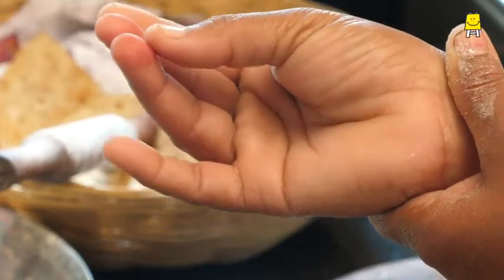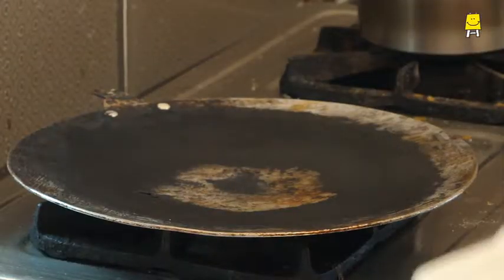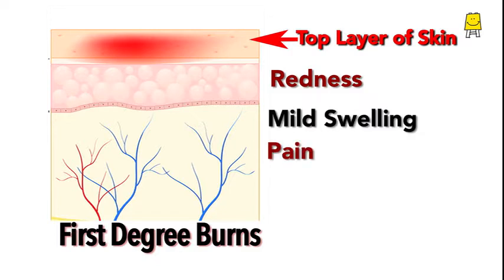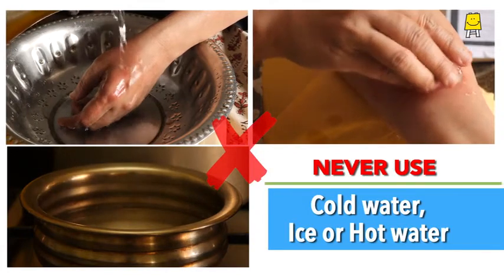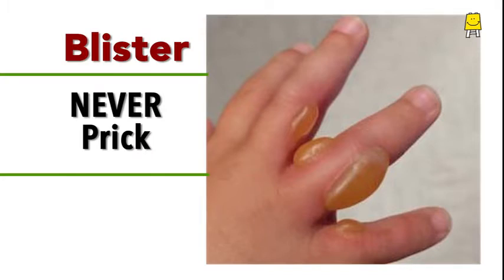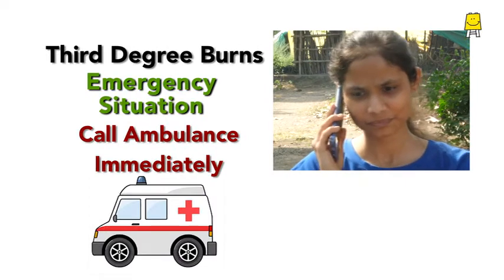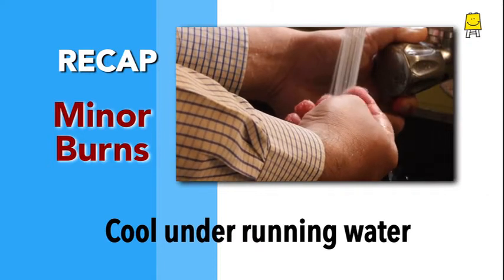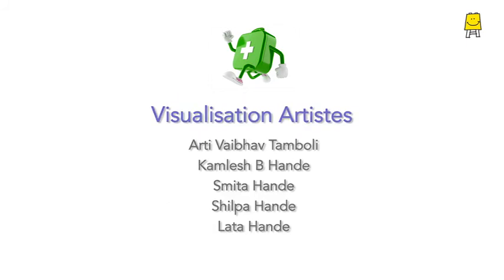Minor burns l First Aid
First aid refers to the emergency or immediate care you should provide when a person is injured or ill until full medical treatment is available.

Burns are one of the most common accidents that can happen with us while going through our day to day lives and especially while cooking. That is why it is essential for us to know First Aid in case of a burn. There are different types of burns and each type is treated differently. The video explains Minor burns and first aid precautions related to it. This video is created in collaboration with Beacon Television
This video is created in collaboration with Beacon Television.